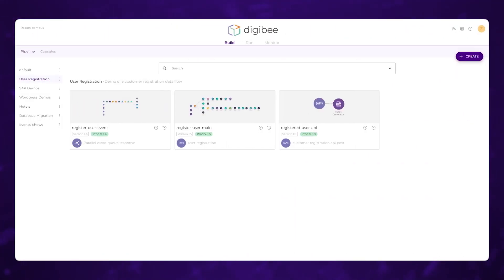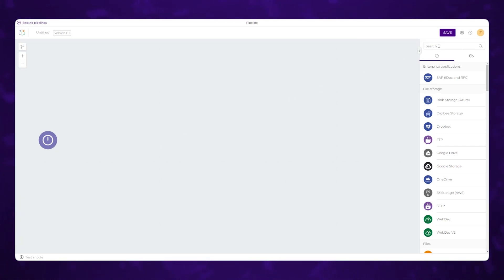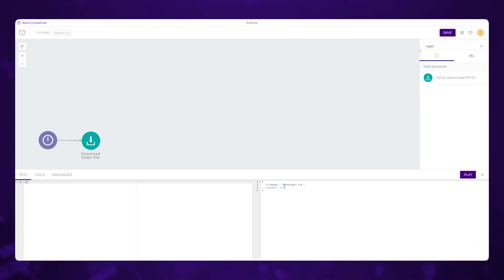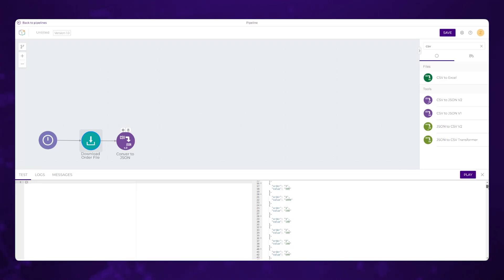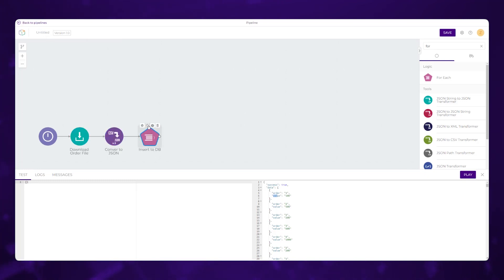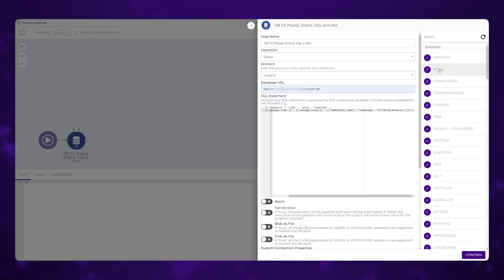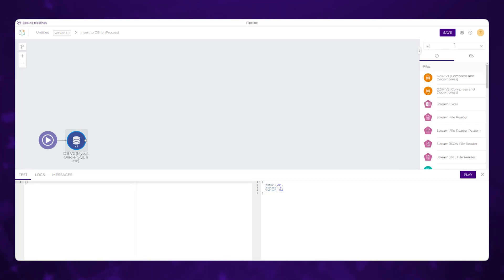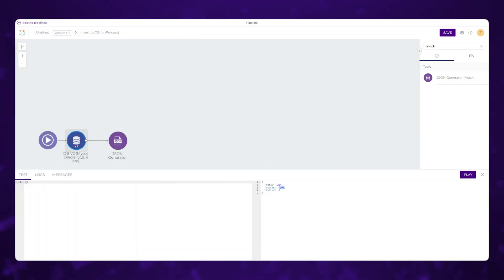Building a New Pipeline - Integration Demo Series | Digibee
Watch a pipeline be built step-by-step in Digibee’s platform. See how to connect from any source, with any component, to any end-point. Learn how Digibee speeds up development by passing simple JSON between components, allowing you to easily test-as-you-go and avoid painstaking builds of each variable ahead of time compared to traditional iPaaS solutions.

About Digibee:
Digibee helps organizations modernize their legacy architectures by enabling frictionless connectivity between applications, unleashing digital experiences at scale.

The cloud means workflows, not better file shares. Digibee's innovative and flexible modern integration platform as a service (iPaaS) can dramatically expedite IT projects, reducing costs and technical debt while connecting applications, processes, and people for faster time-to-market without a major investment.

🚀 Explore Digibee’s Potential! 🚀

Find more articles on Digibee:
What is Digibee?